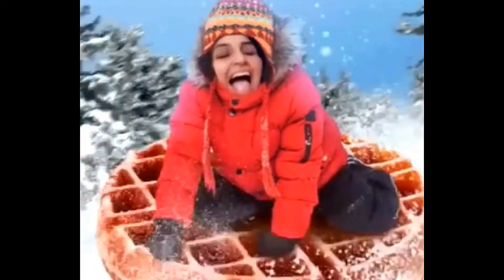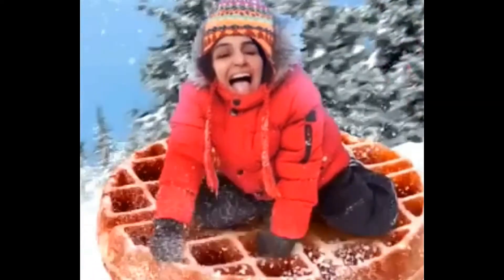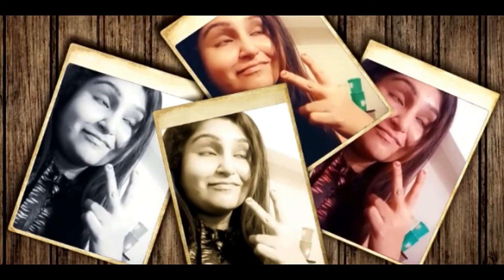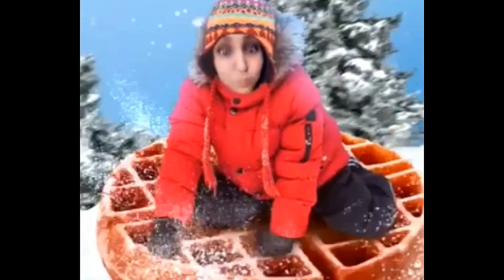Rice based Face Cream, beauty skin care, DIY Care Cream, home made solution night anti ageing !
I share with my audience every week about the places worth visiting, the food that all should try out, new fashion, beauty hacks and tips and much more about life and lifestyle related ideas. To enjoy a good life, you really don’t have to spend a lot of money, just keep it simple. Simply CITY !!